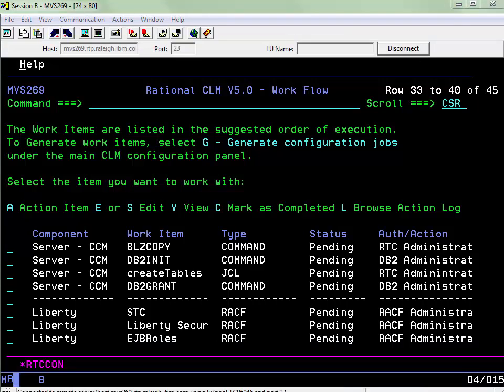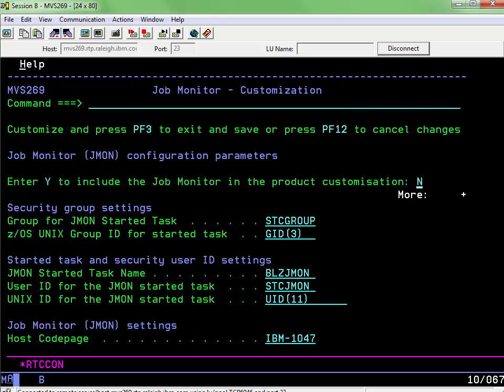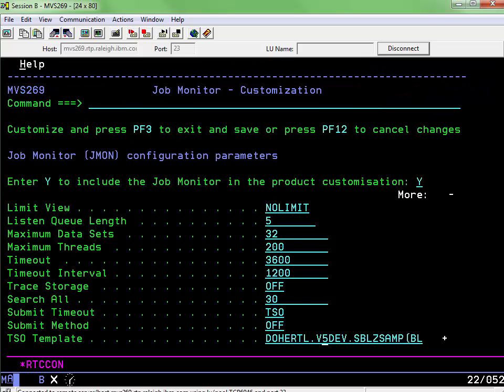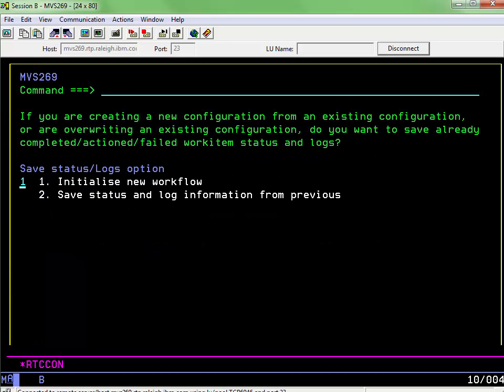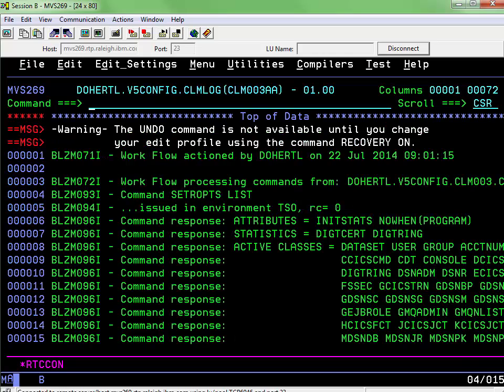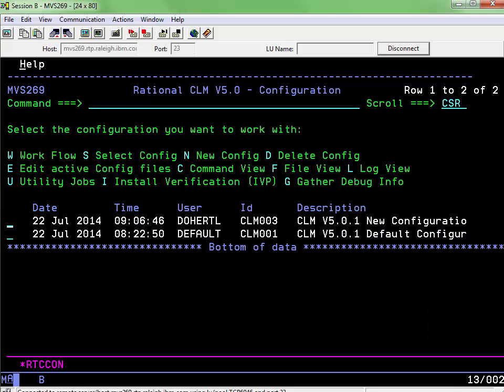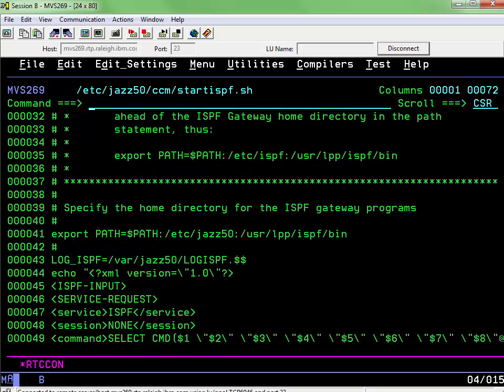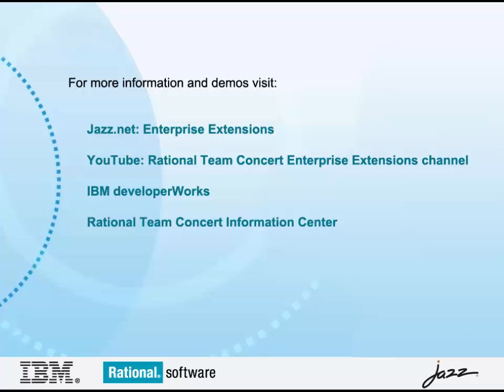CLM Configuration Utility for z/OS: Modifying the configuration (part 3 of 4)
The configuration utility is an ISPF-based tool that helps you configure CLM components on z/OS.This is the third video in a series of four.